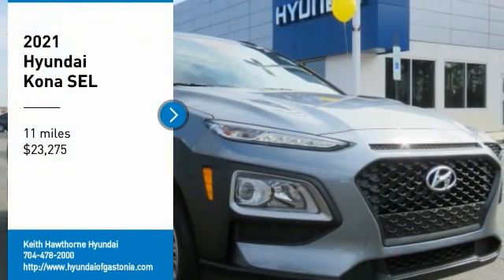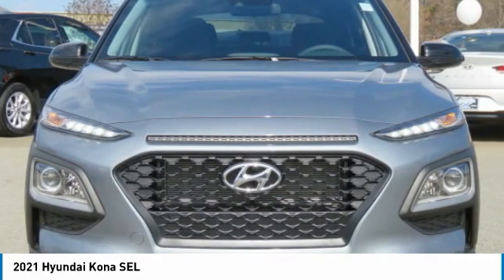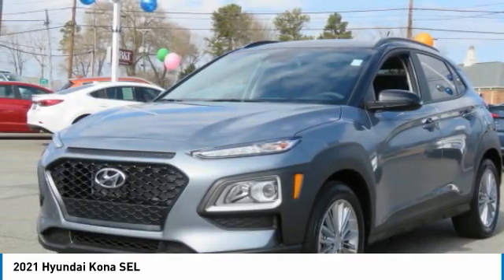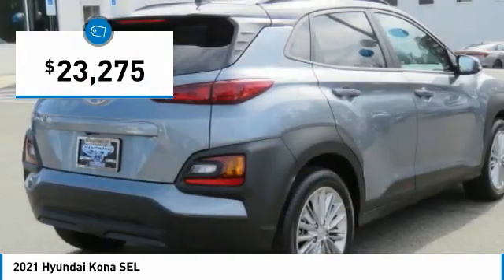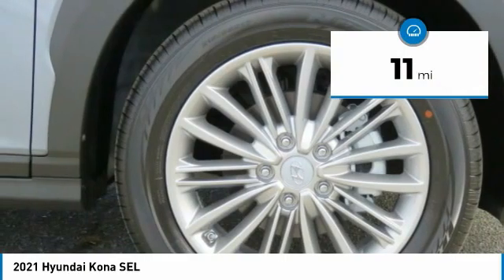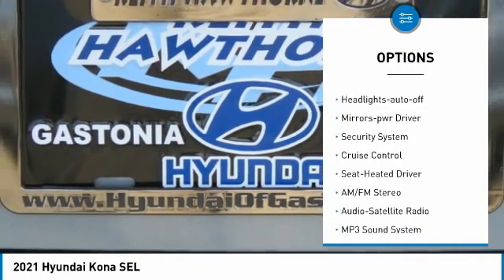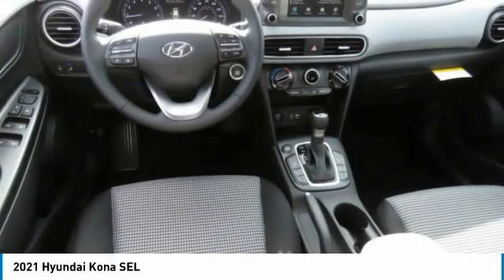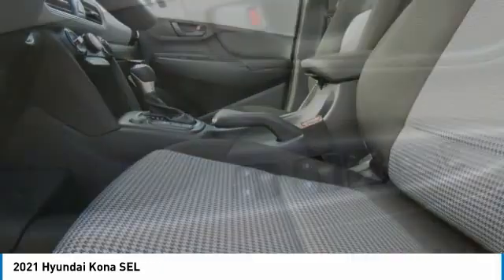2021 Hyundai Kona K146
2021 Hyundai Kona SEL